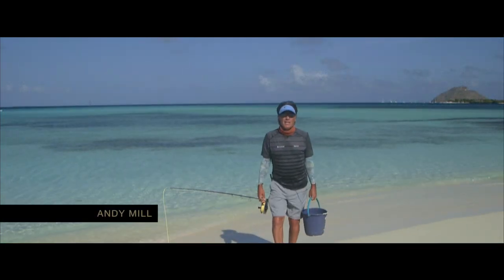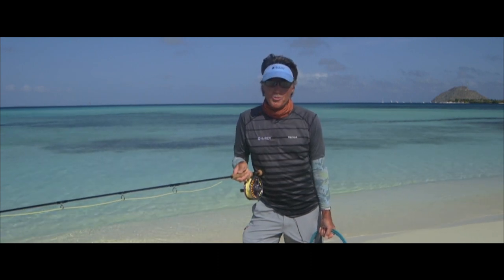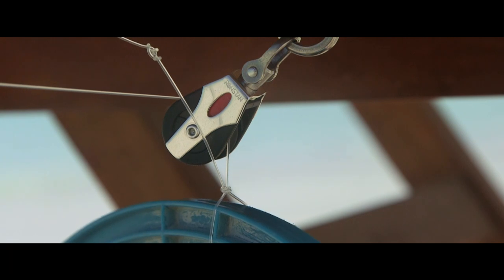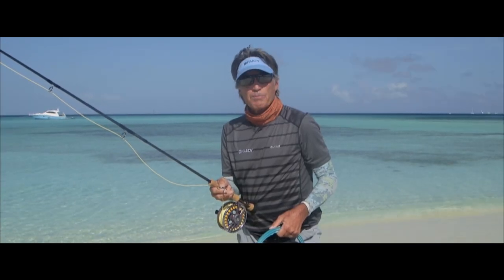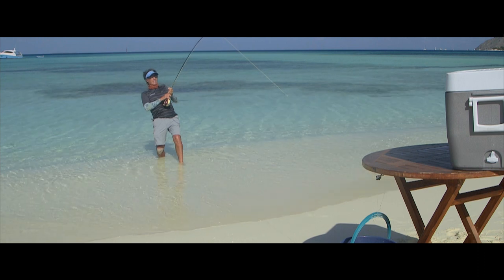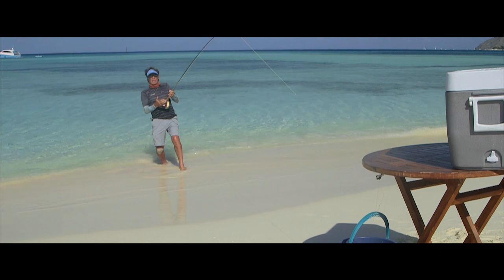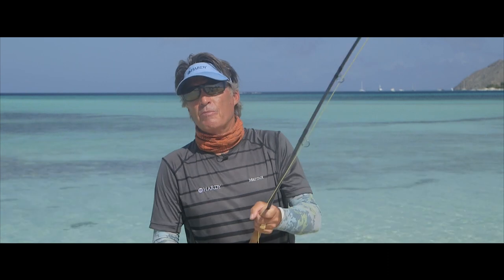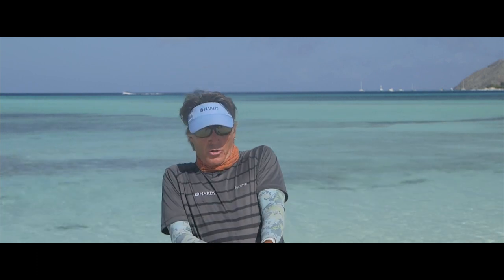Andy Mill's Fish Fighting Two Minute Masterclass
Hardy Pro, Andy Mill on fighting big fish whilst saltwater fishing.